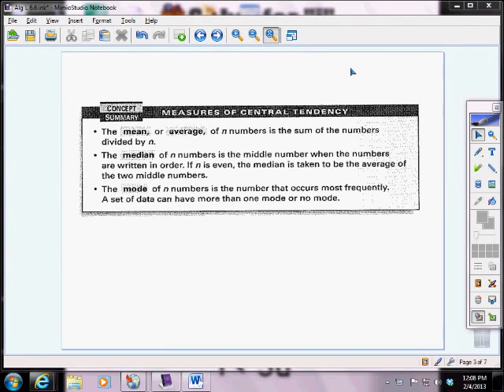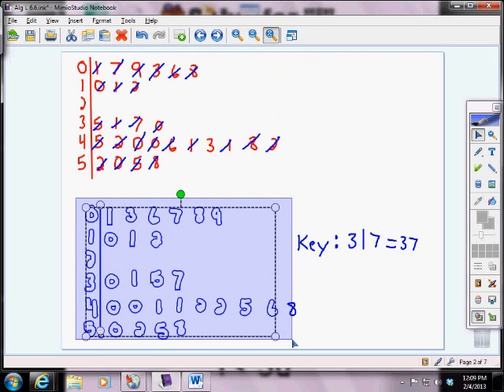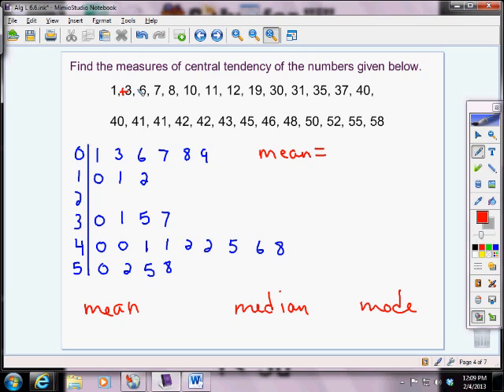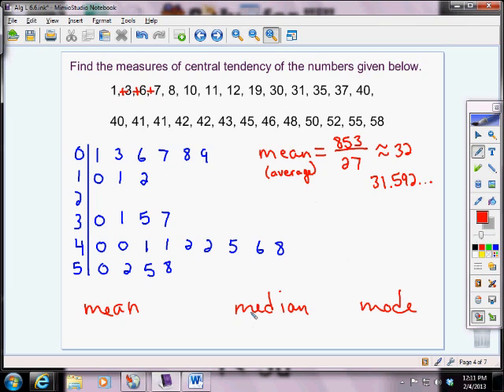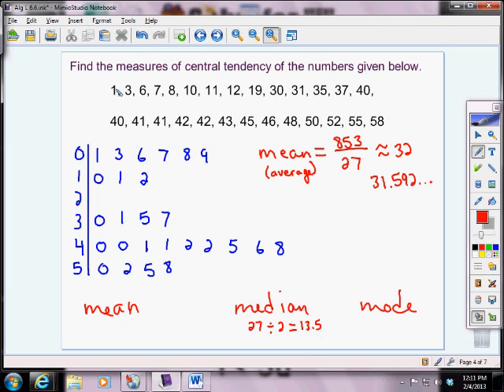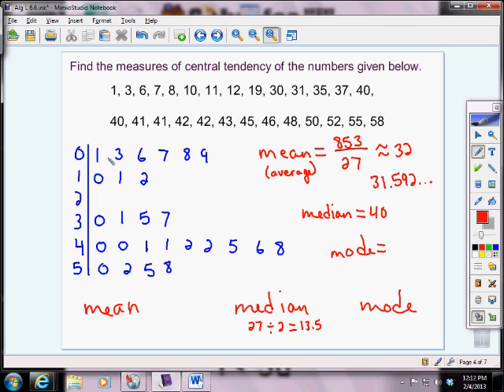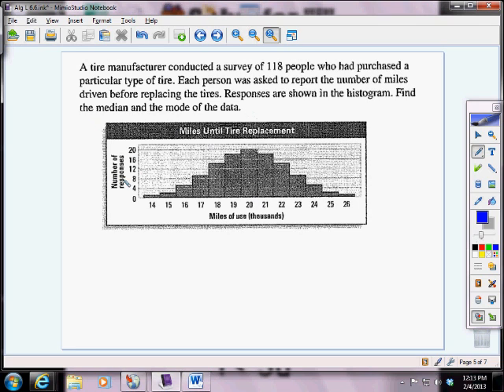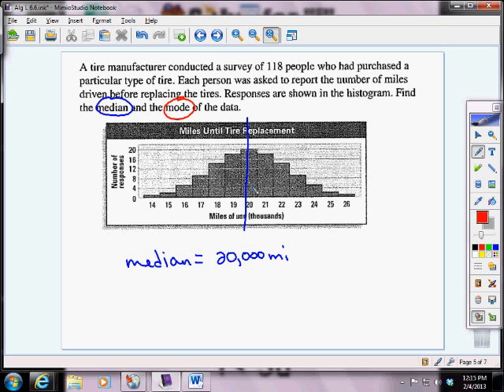Measures of Central Tendency